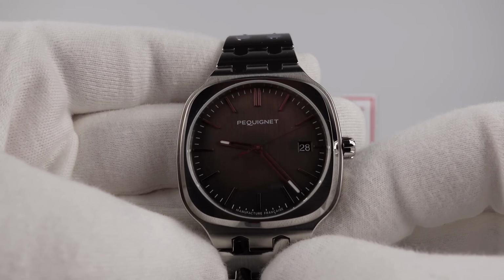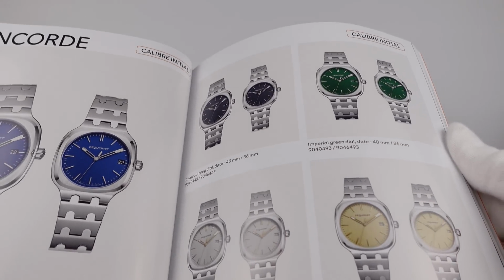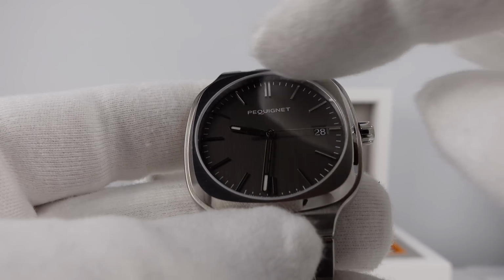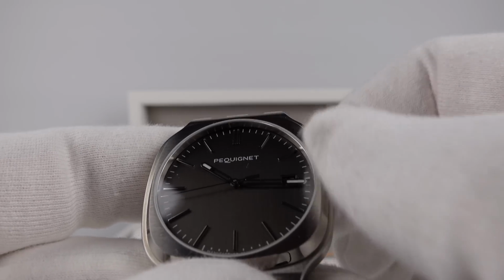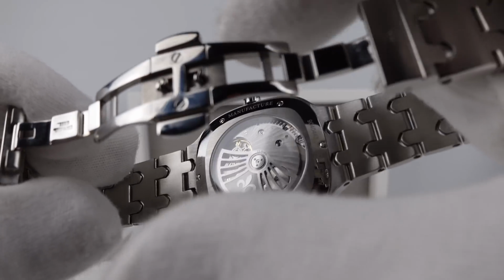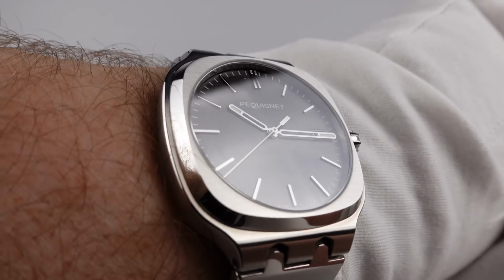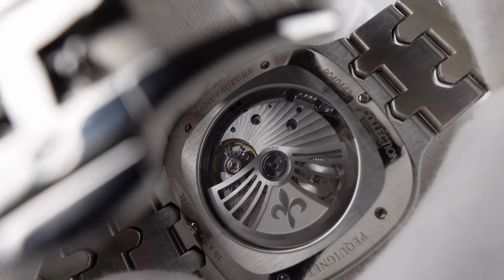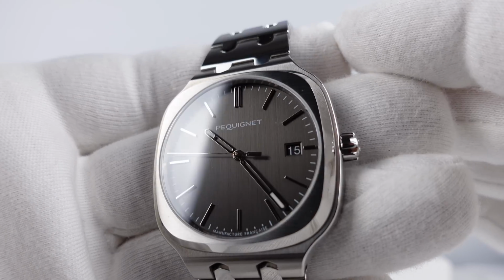Pequignet Concorde 40 4K Watch Review